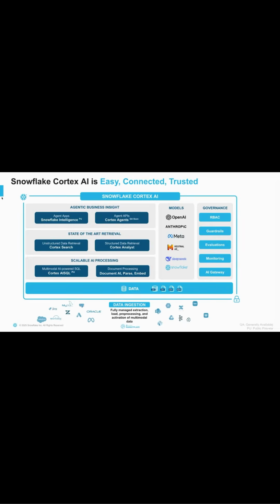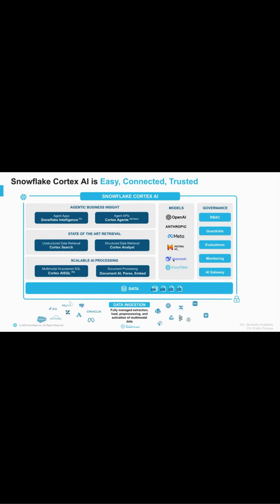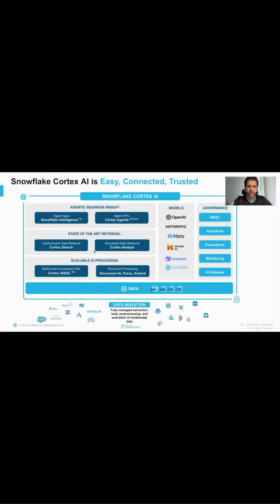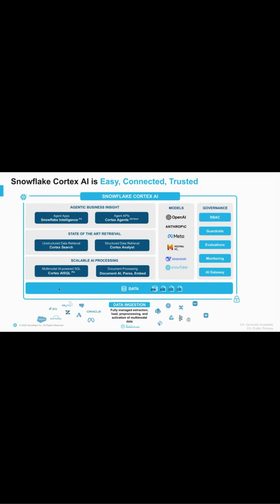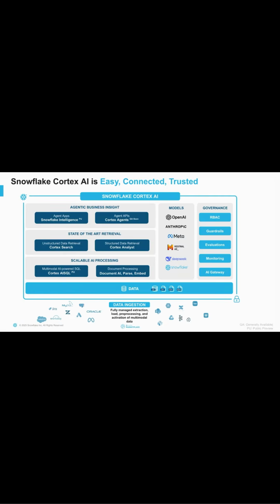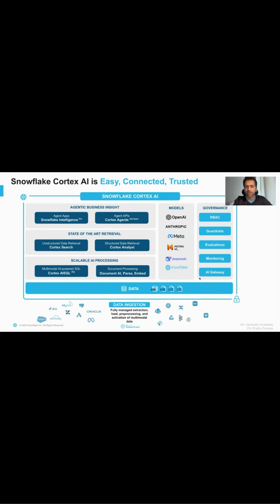Learn about all the capabilities that Snowflake Cortex AI can do